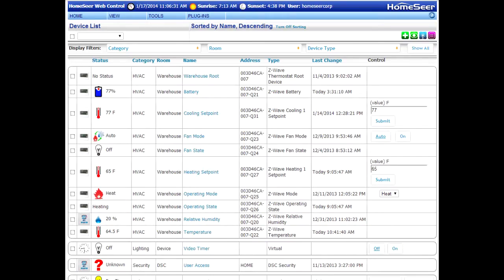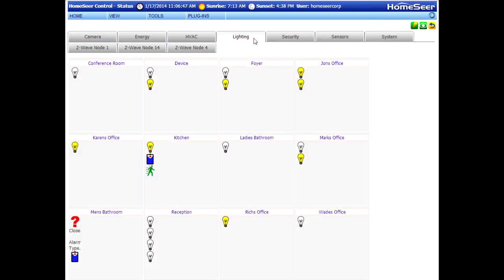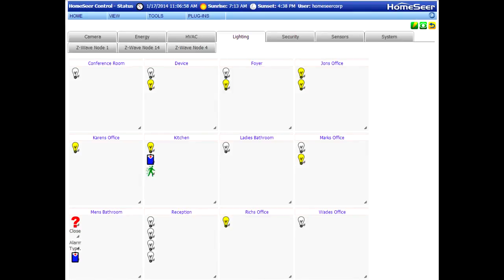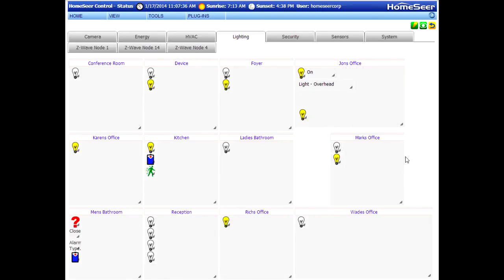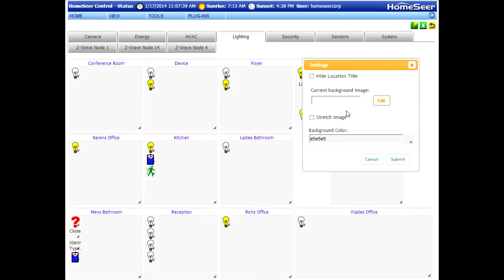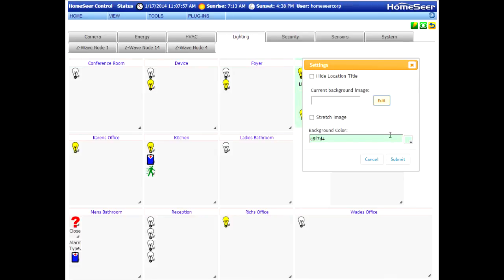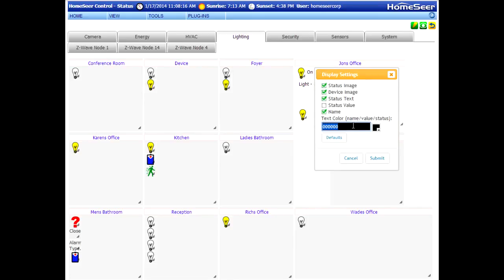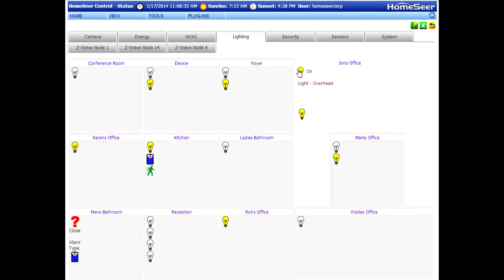HomeSeer HS3 - Device Status Feature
Quick tutorial on using the new device status feature of HS3.  This feature works with HS3, HS3PRO and HomeTroller systems.